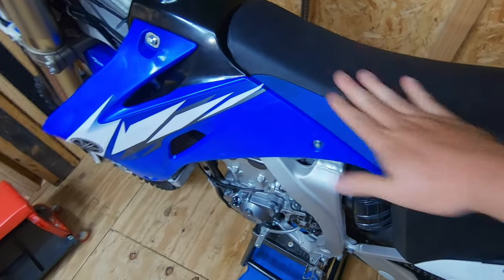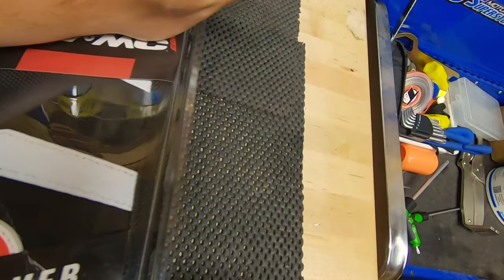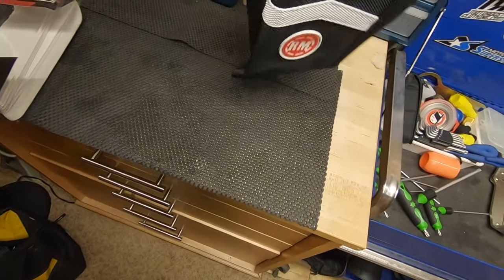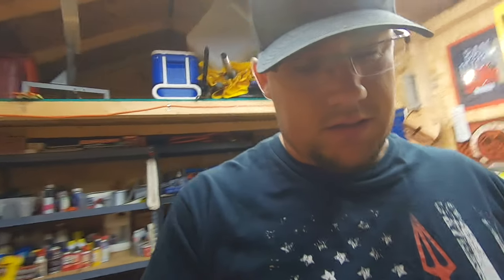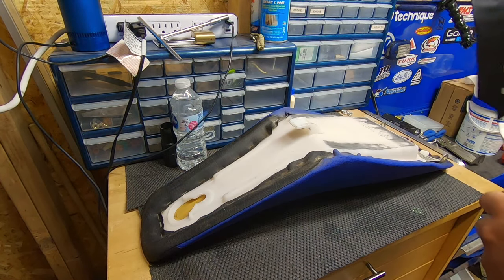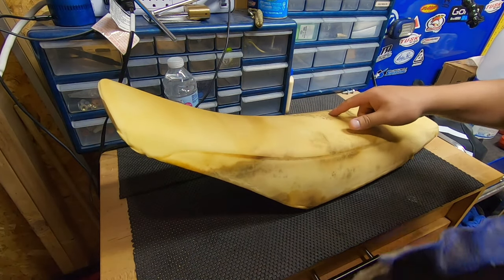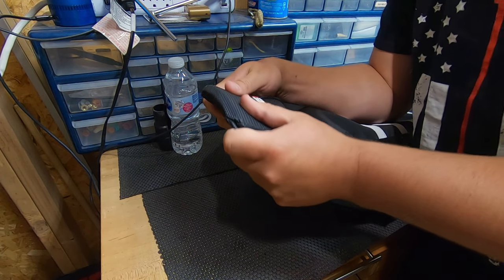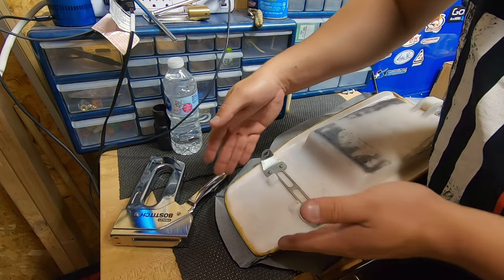DIRT BIKE SEAT COVER INSTALL | Traction for your butt!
Finally, a new dirt bike seat cover install, to help hang on to all this power.  In this video i show you how quick and easy it is to install a seat cover with everyday tools.  Great and effective budget friendly purchase.